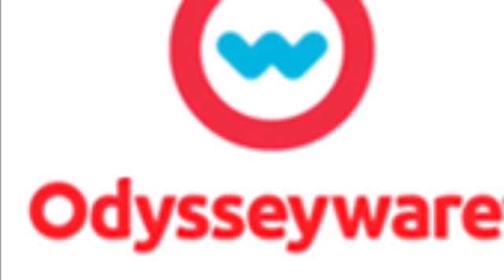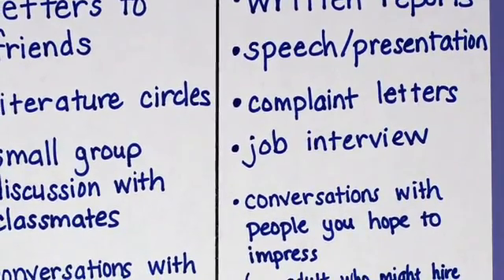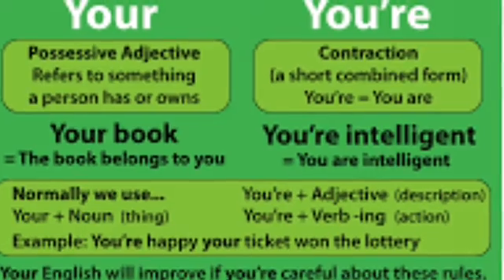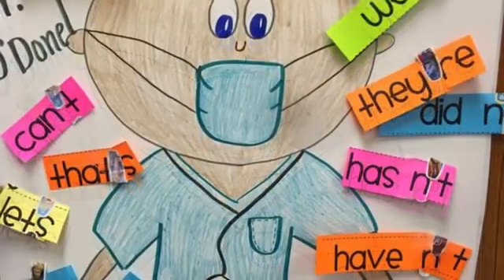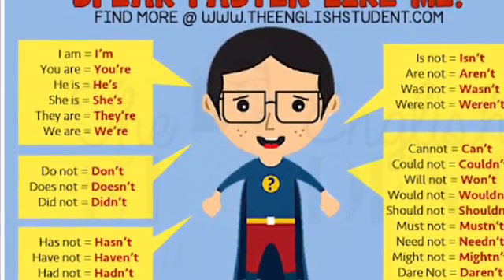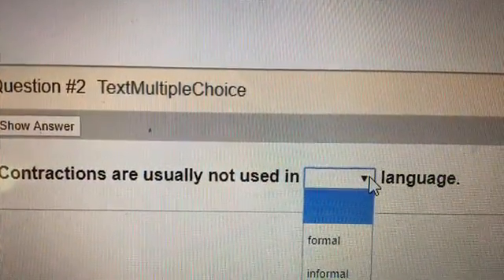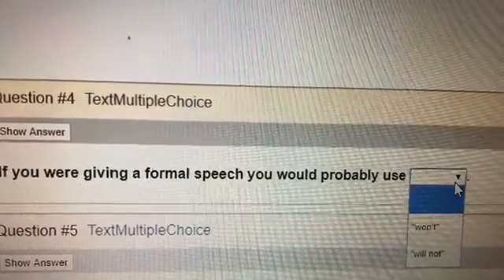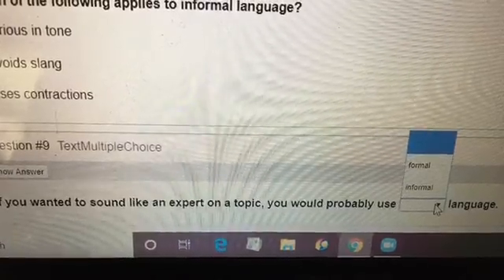Spelling Complex Contractions